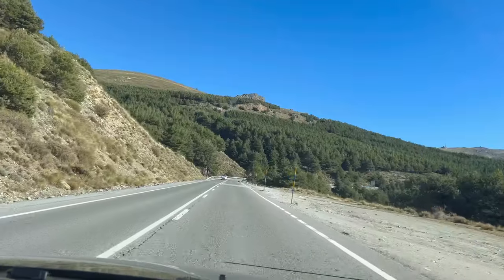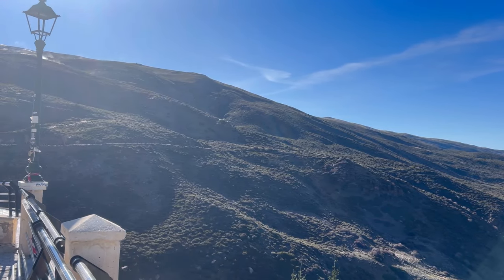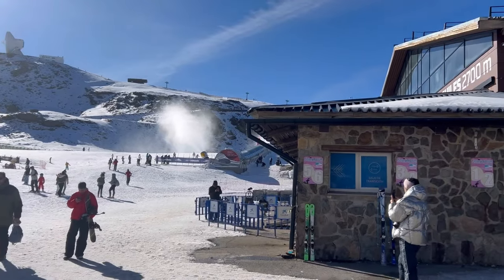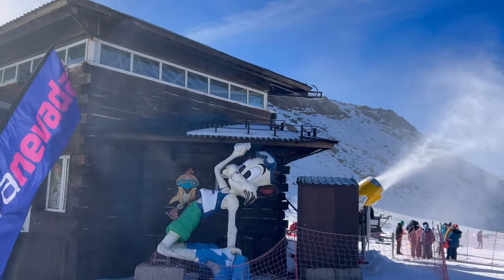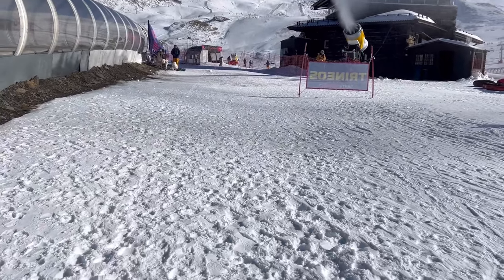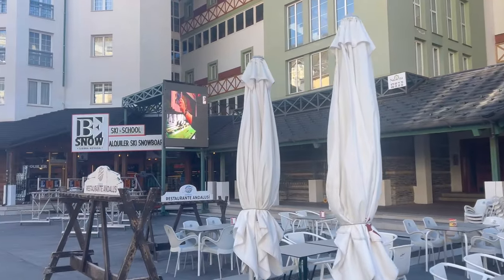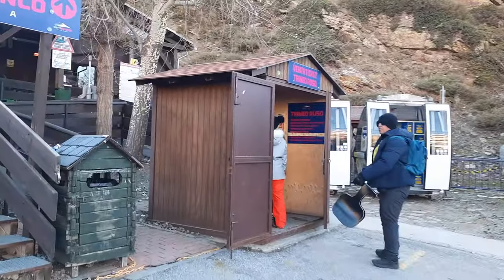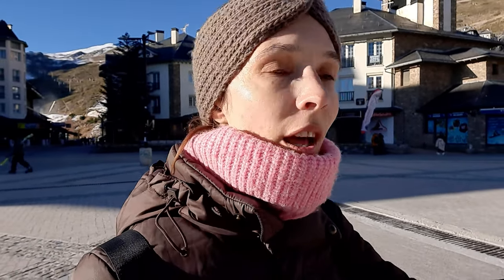Discover SIERRA NEVADA - Most POPULAR Ski Resort in Spain! | December 2023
Welcome to Sierra Nevada - the most famous ski resort in Spain! Situated 1h from Granada, its Nº1 snow destination not only for Spanish but also international tourists. When is the best time to visit Sierra Nevada,  are there any activities for non-skiers, prices for food and services provided, discover everything the Nº1 ski resort in Spain has to offer, from families and solo travellers to professional skiers!